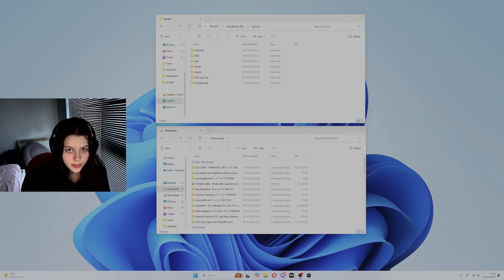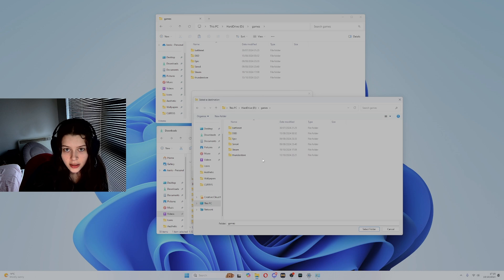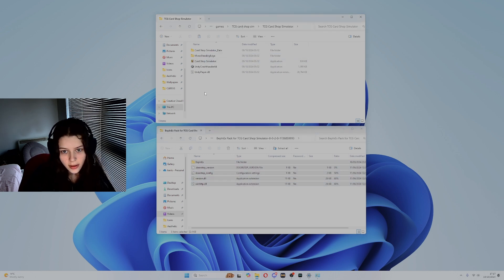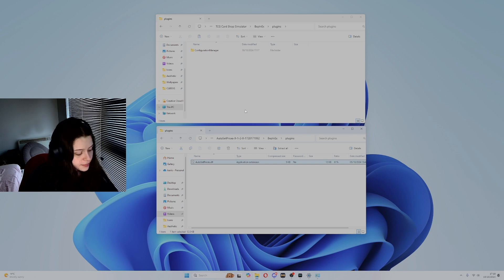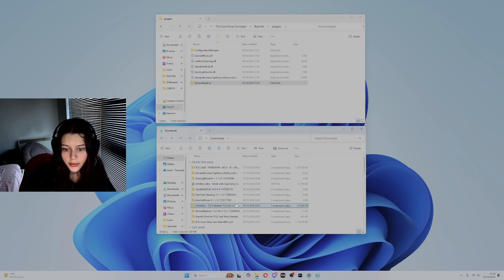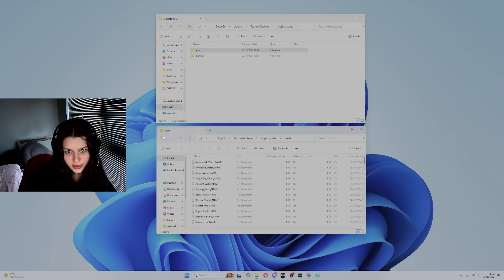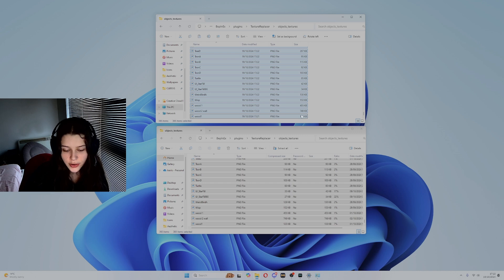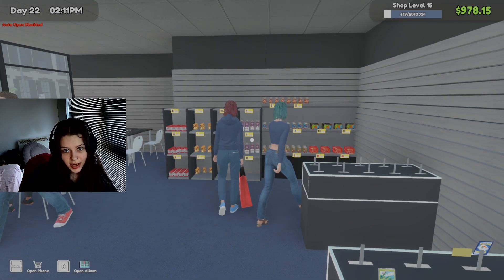How to install TEXTURES on CRACKED version of TCG Card Shop Simulator tutorial - LESS THAN 3 MINUTES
I'll show you how to install textures onto your cracked version of TCG card shop simulator.

I installed PokeMod